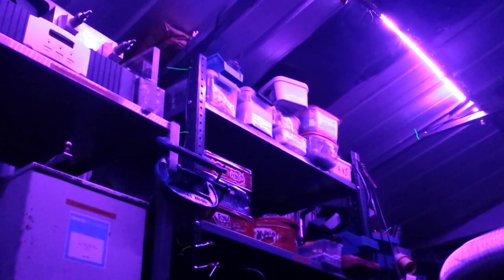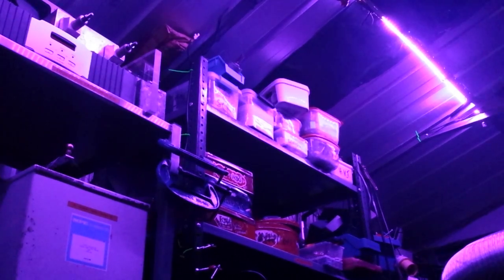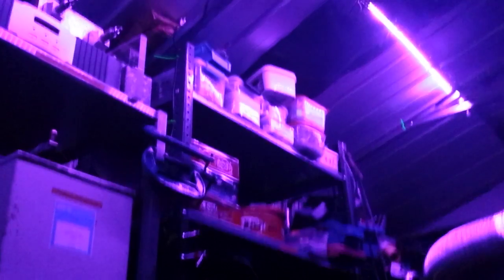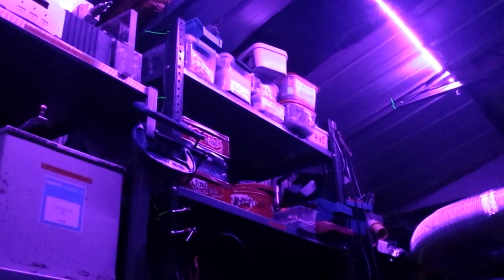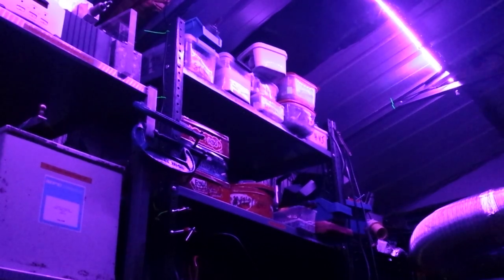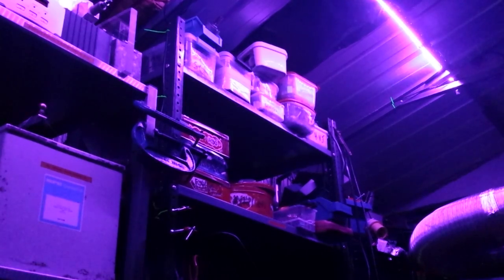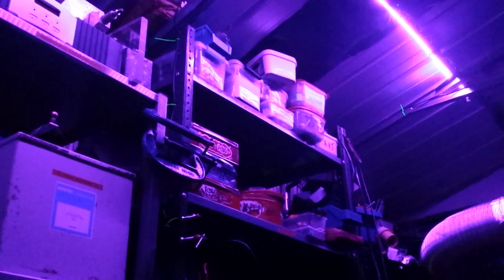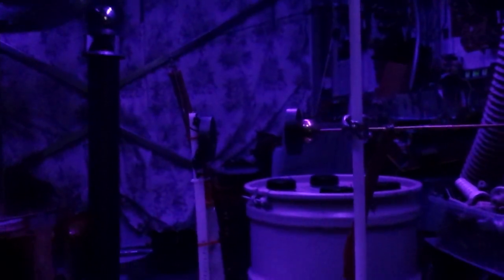High voltage ⚡IGBT MODULE POWER⚡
Hi guys ' had to share this one' it looks awesome in this led light! Plus the magnets with arcs is fantastic! ⚡👍⚡👍⚡👍⚡👍⚡👍⚡👍⚡